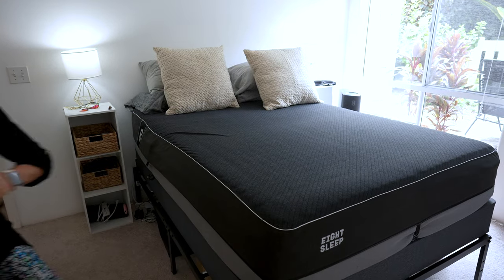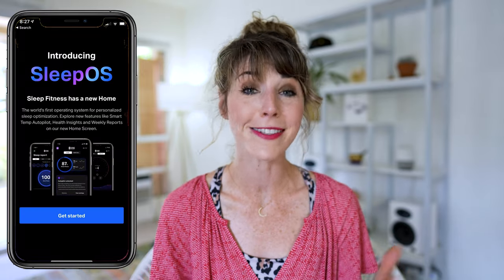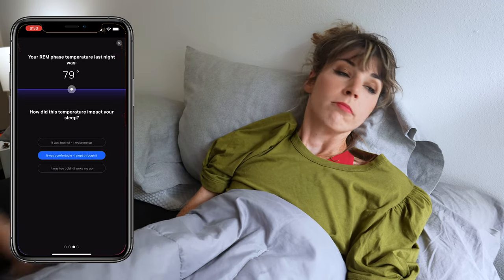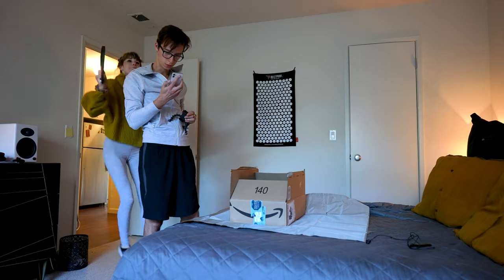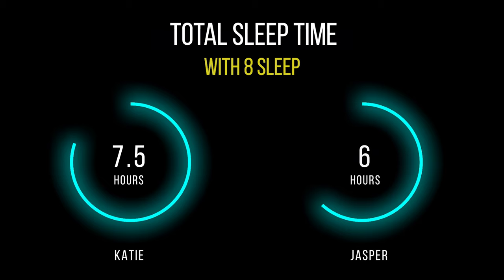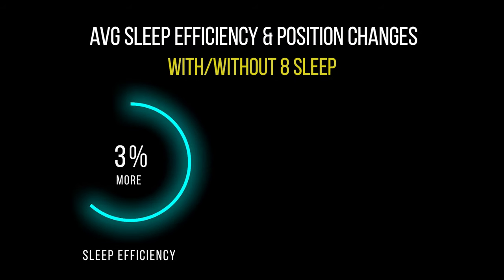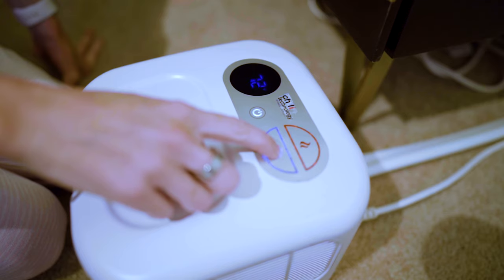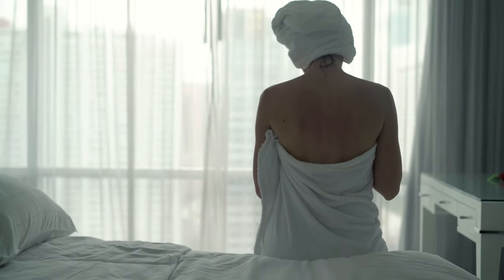Discover the Game-Changing Eight Sleep Update: Sleep OS, Autopilot Mode, and New Data!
SIMILAR VIDEOS:
TIMESTAMPS
0:00 The Big Reveal
0:31 What This Video Covers
1:17 Disclaimers
2:18 The New Sleep OS
2:55 Autopilot Mode
5:11 Other Sleep OS Features
6:24 All the Sleep Data
7:19 Oura Ring Sleep Data WITHOUT 8 Sleep
8:22 Oura Ring Sleep Data WITH 8 Sleep
9:42 What the Data Means?
10:10 Dreem 2 Data Results
11:50 Sleep Tracking with the 8 Sleep
12:51 Why I LOVE Cooling Mattress Pads
14:00 Free Sleep Tips to Stay Cool at Night
15:06 Final Thoughts